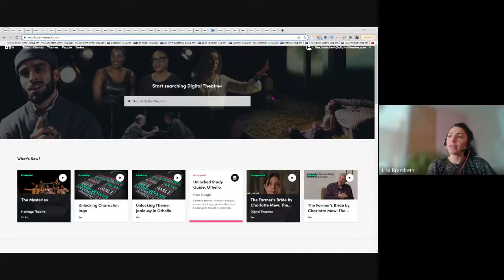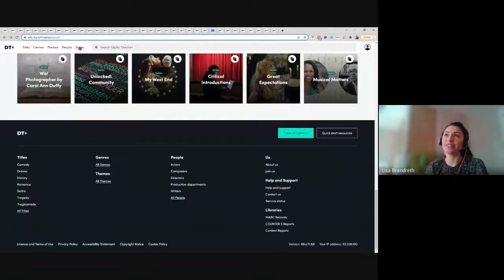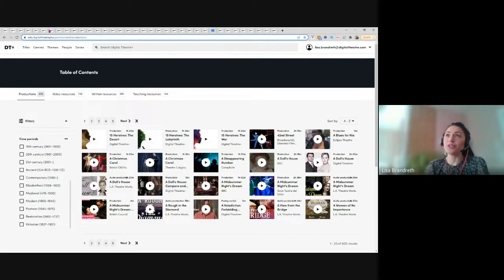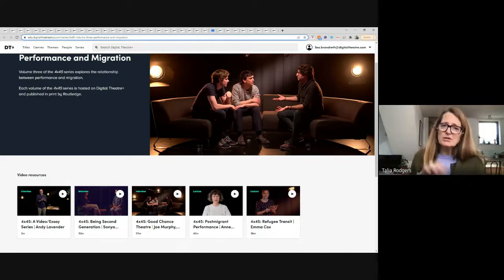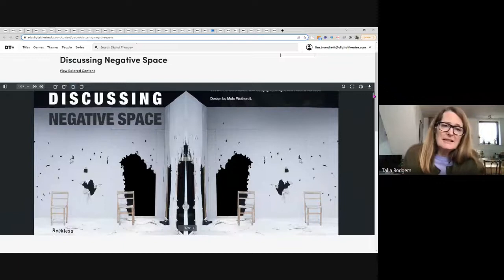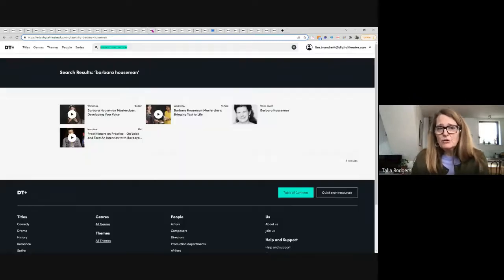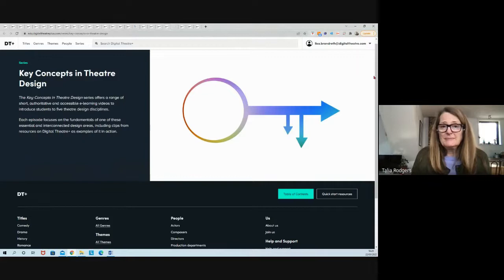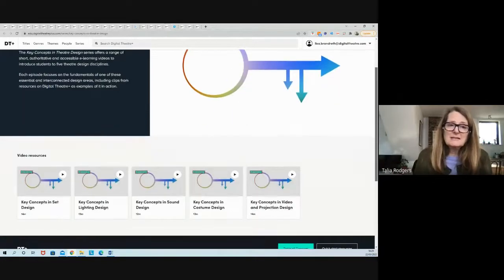Digital Theater+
מפגש הכרות עם מאגר התאטרון Digital Theater+